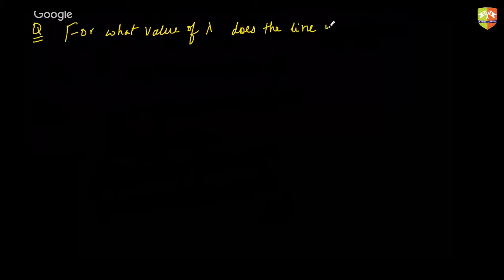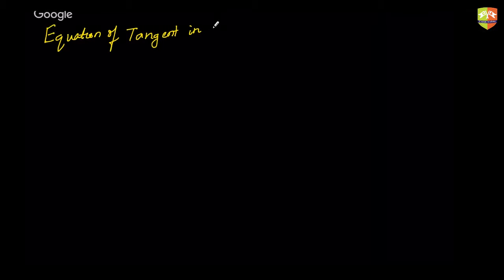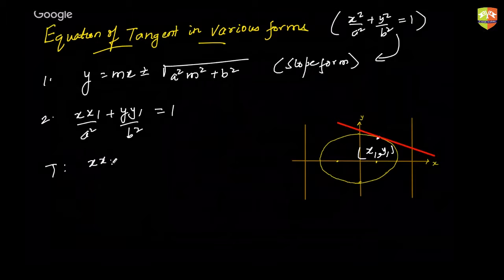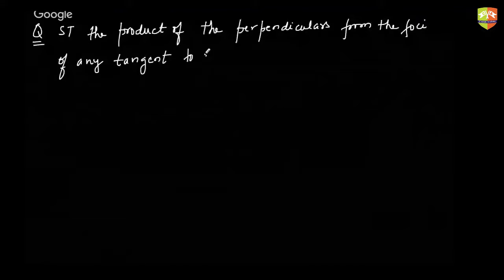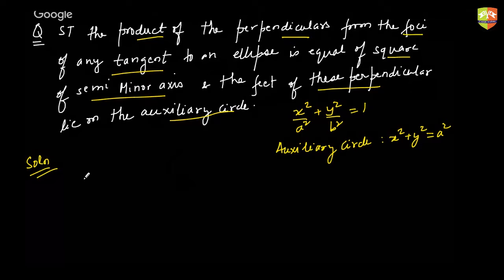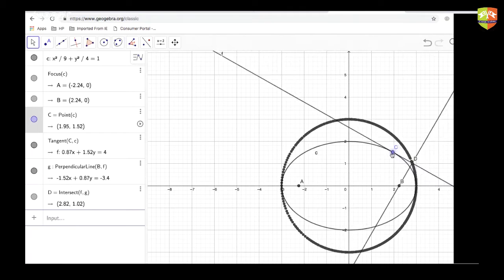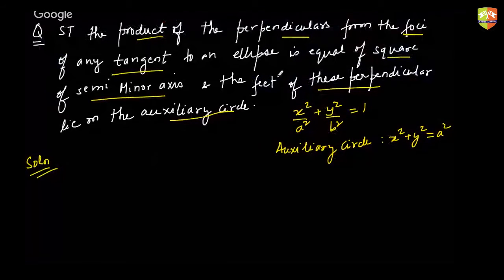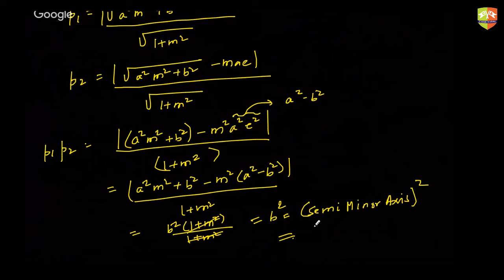Conics p30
Enjoy Learning!!!